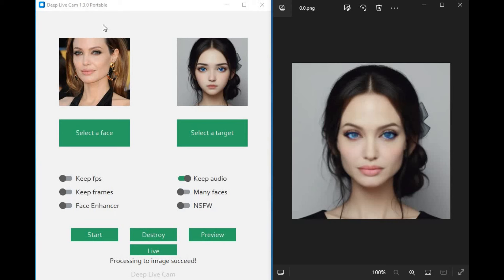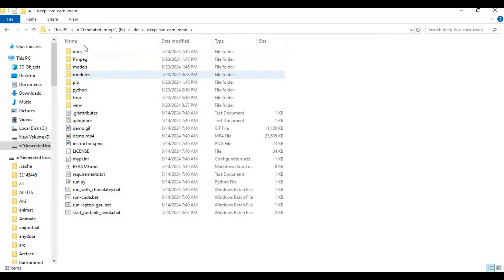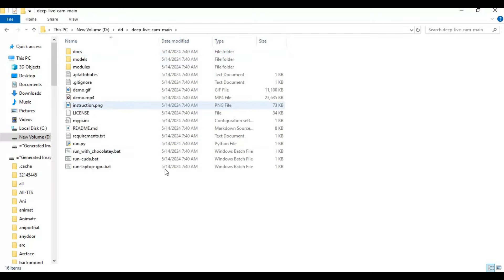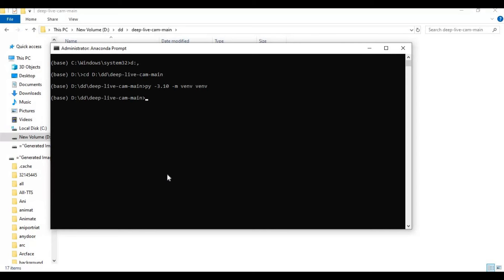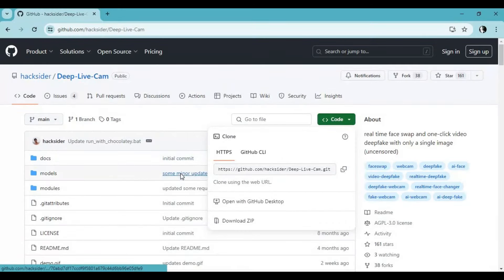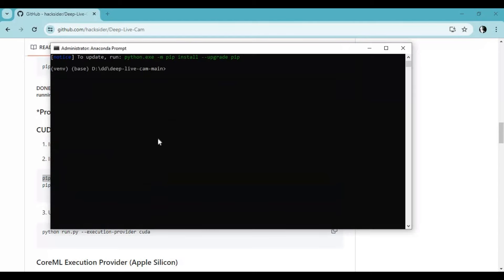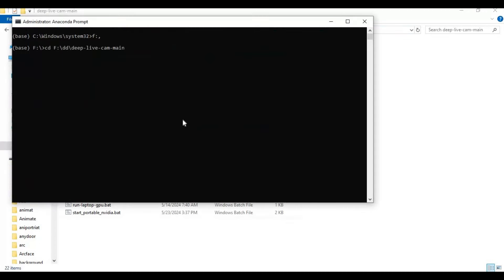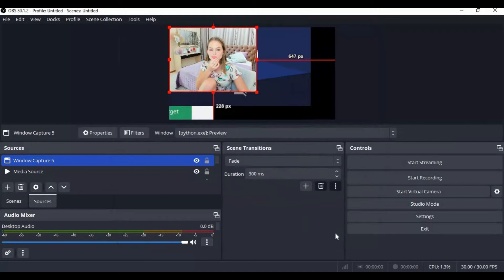"Go Live or Swap Faces Instantly: No Install Needed! | Deep Live Cam 1.3.0 Magic"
Experience the future of video calls and face swapping with Deep Live Cam! No need for installations or complicated setups. Whether you want to go live as yourself or transform into someone else, it's all possible with just a click. Dive into the magic of seamless video calls and fun face swaps. Try it out now and amaze your friends!